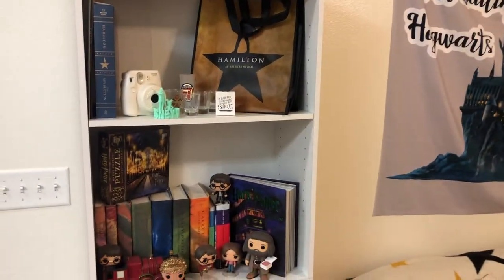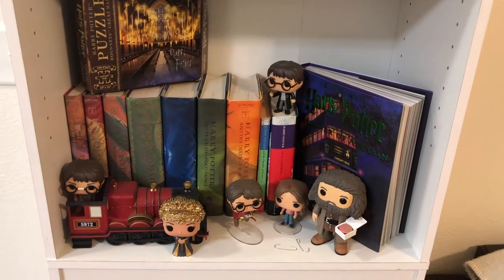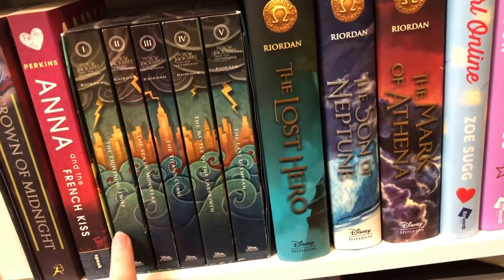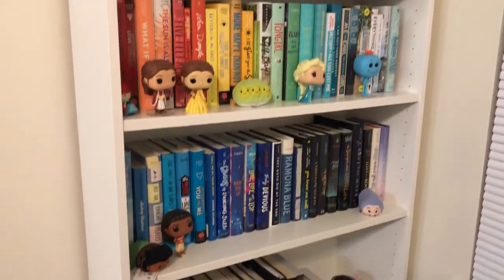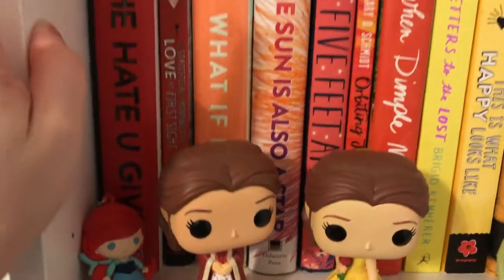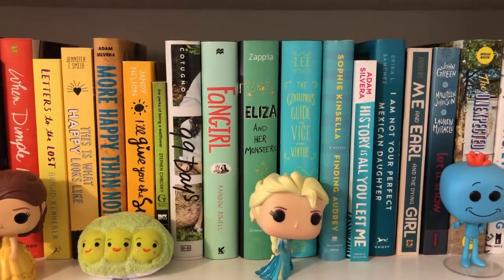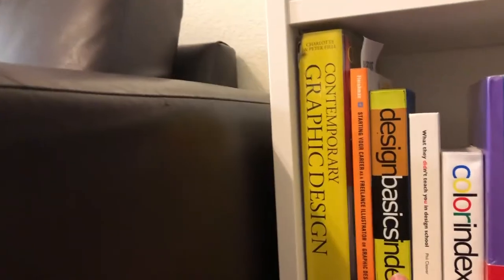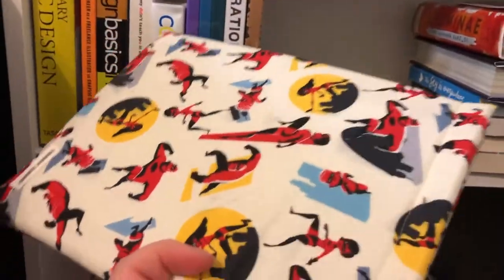AESTHETIC BOOKSHELF TOUR || My bookshelves before moving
This is my bookshelf tour before I moved into my new place. This was filmed quite some time ago, and now I'm in the new place!

Booksloth // shelbycreads